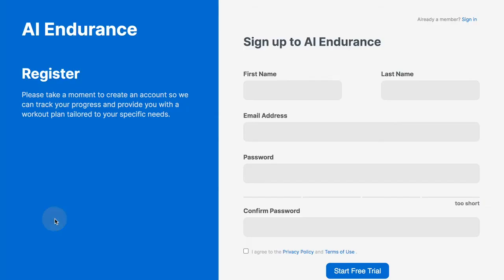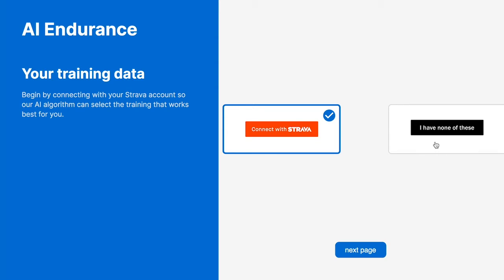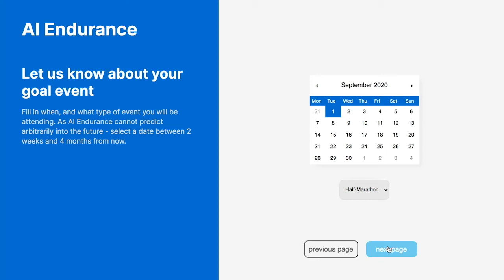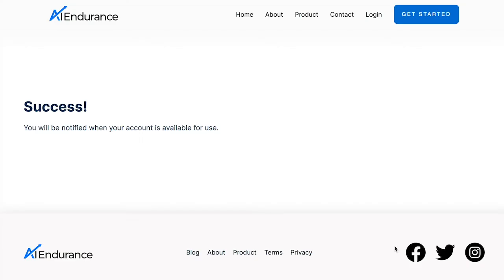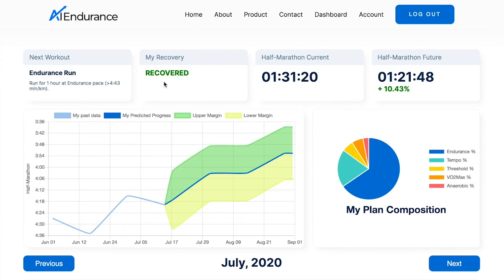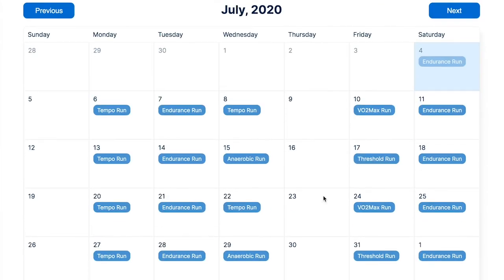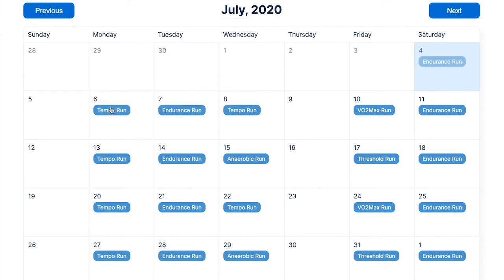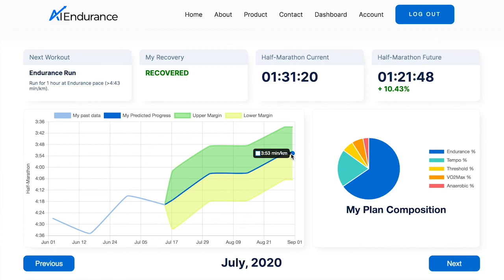How It Works - AI Endurance (July 2020)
Artificial intelligence is your edge. Whether you’re a runner, cyclist, or triathlete, AI Endurance helps you get the best results from the time you invest in training. Our app creates personalized training plans using AI, to prepare you for any race or to simply keep you in shape.

Try 14 days FREE with no upfront payment information required!